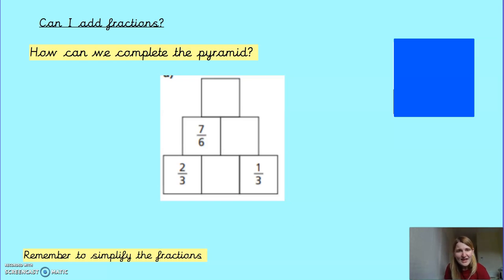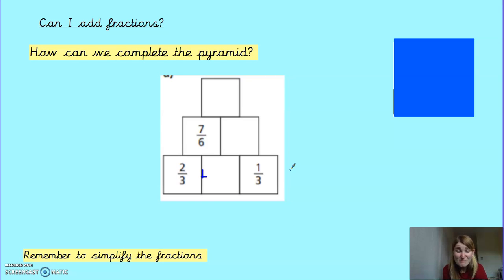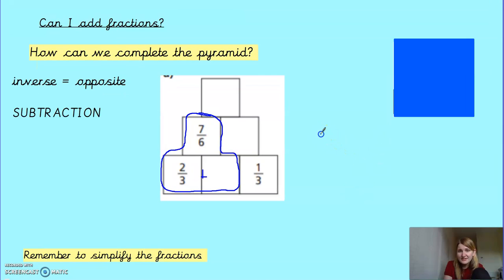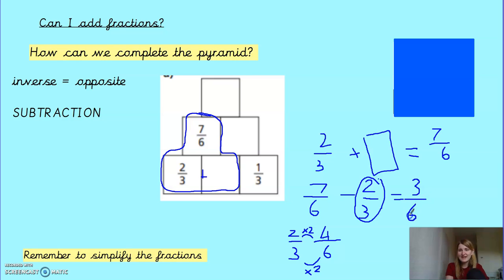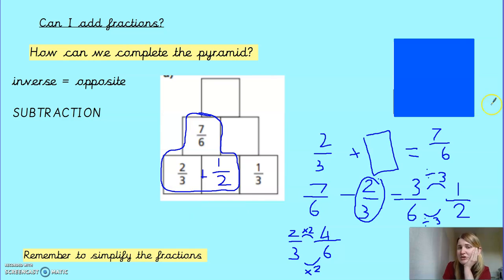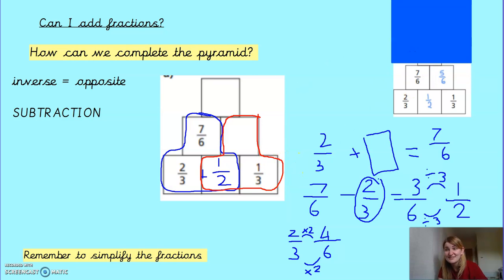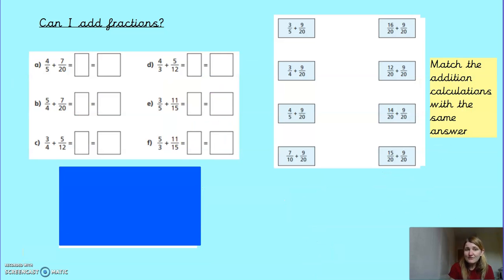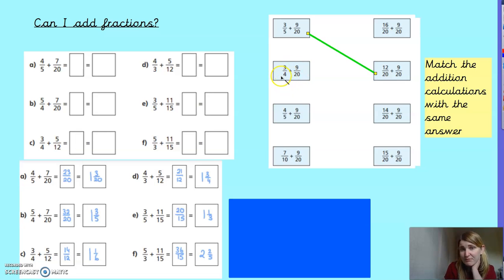Tuesday 9th Feb Maths Part 2